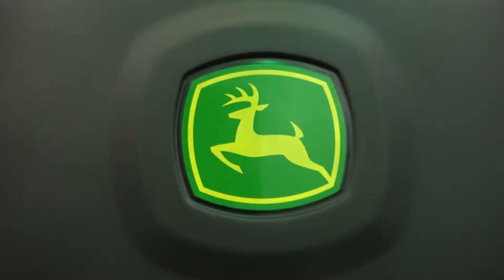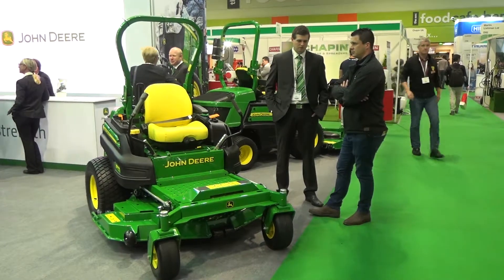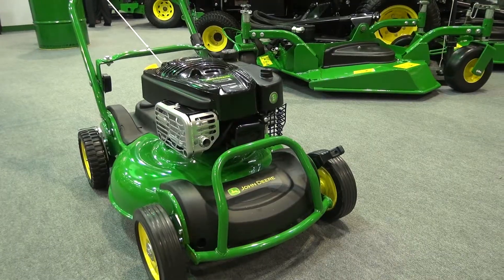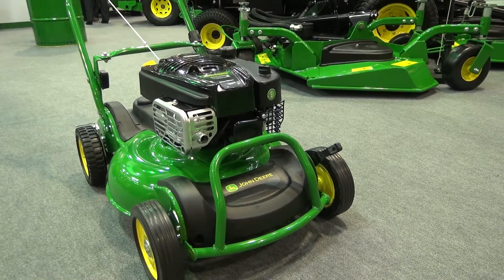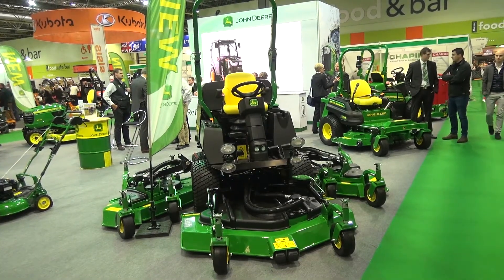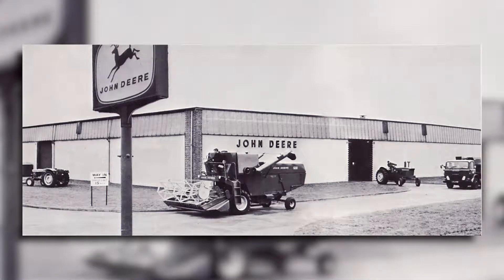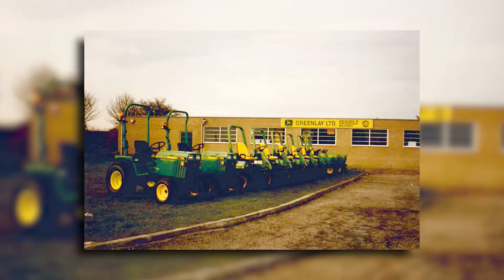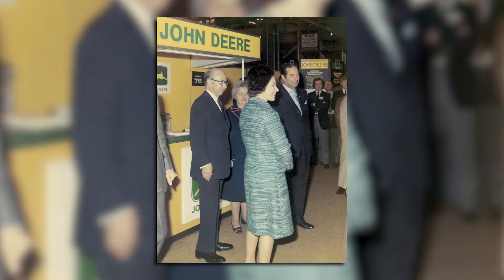John Deere’s Chris Meacock talks to Turf Business TV about their latest models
Chris Meacock, sales manager UK and Ireland, highlights John Deere’s latest models, including
their outstanding 865 Gator and an impressive 600 wide area mower.